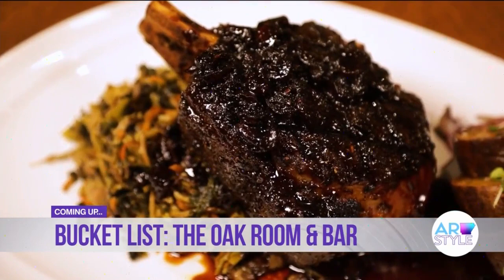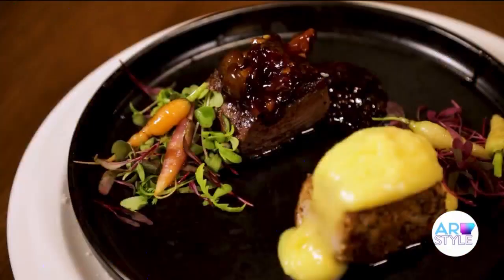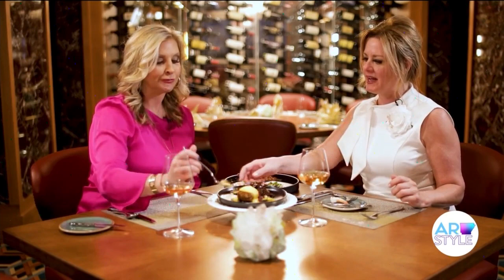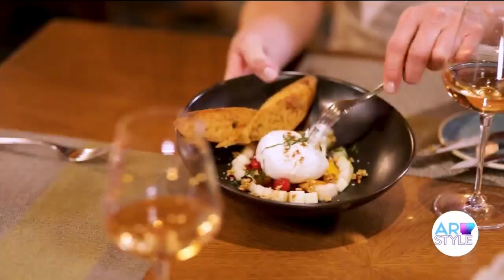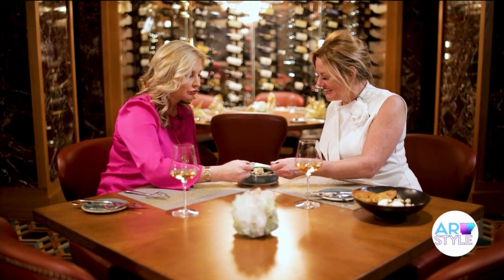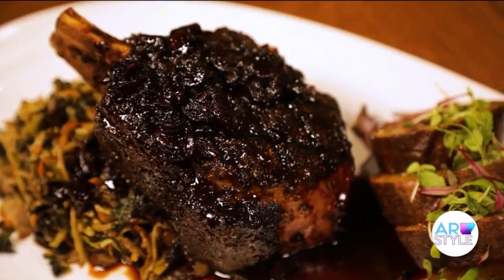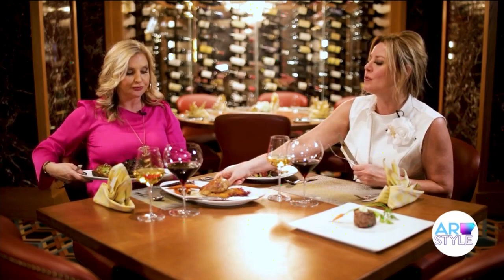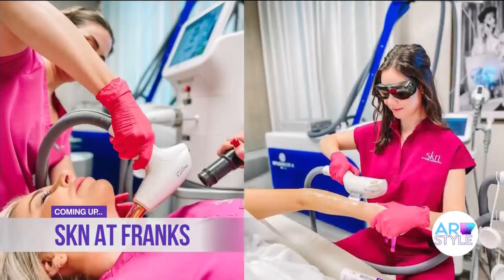Heather Baker and Nichole Niemann visit THE OAK room&bar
Each week Heather Baker and Nichole Niemann visit one of the restaurants on AY Magazine's monthly bucket list. Tune in every Wednesday morning on KARK at 5:10am and again at 2pm for an extended version on Arkansas Style.